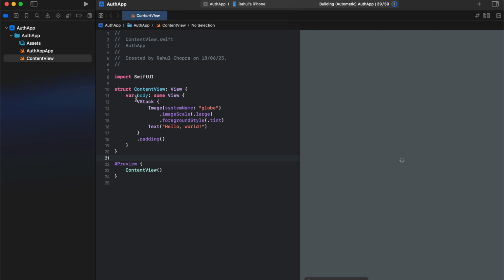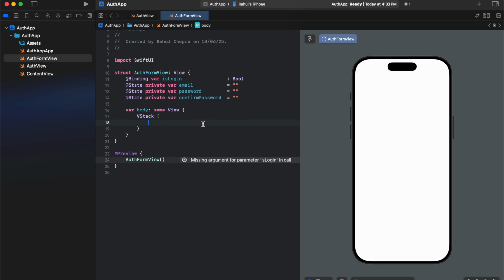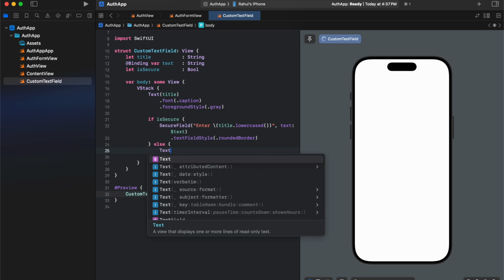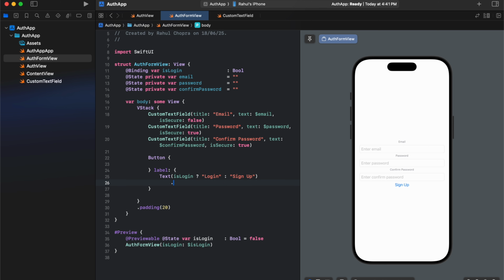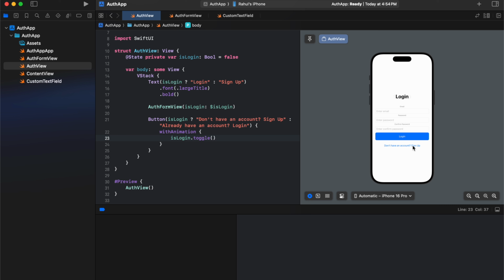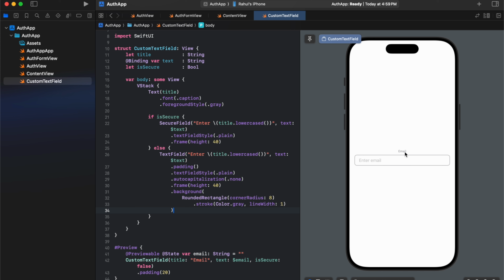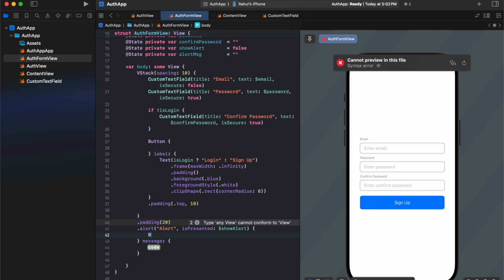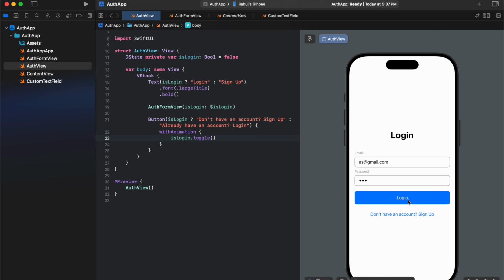SwiftUI Login & Signup Screen – Modern Clean UI Design Tutorial (2025)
Learn how to build a beautiful and modern Login & Signup screen using SwiftUI in this step-by-step tutorial. We’ll create reusable components, use @State and @Binding, add smooth animations, validate inputs, and build a clean responsive layout that works on all devices.

✨ Features:
- Reusable text field component
- Dynamic Login / Signup toggle
- Form validation
- Secure password input
- Clean & minimal design